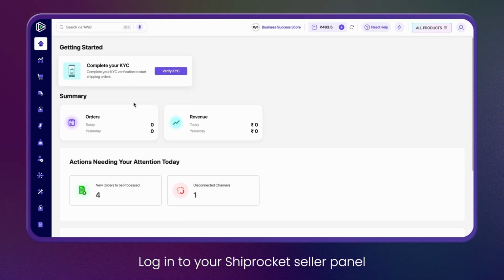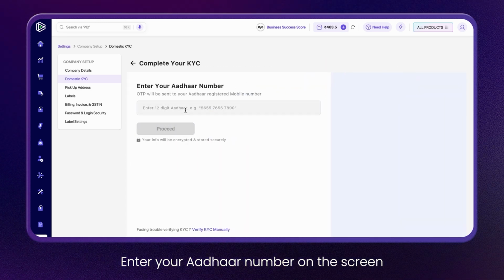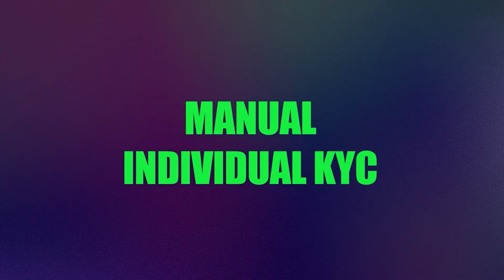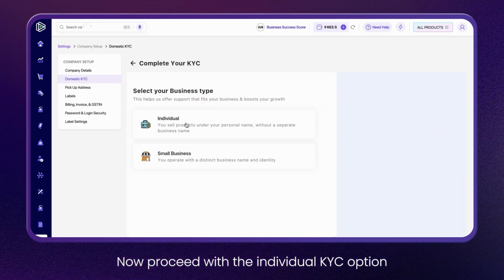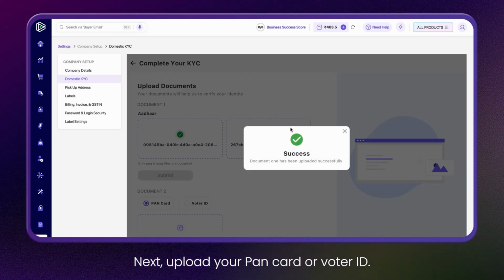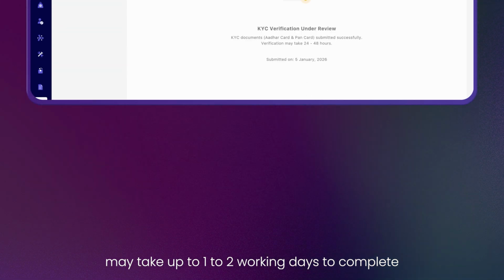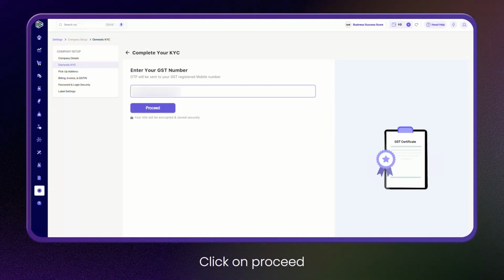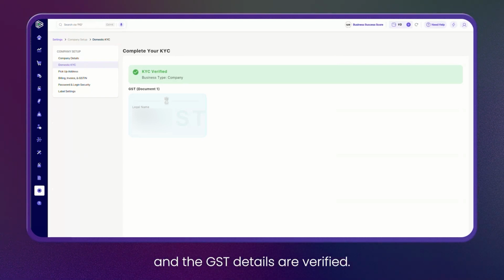Complete Your Shiprocket KYC Easily | Aadhaar, Manual & GST KYC (Step-by-Step)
Complete your Shiprocket KYC quickly and start shipping without delays.

In this video, we explain the complete KYC process on Shiprocket Seller Panel, including:

✔ Express Aadhaar-based Individual KYC
✔ Manual Individual KYC (Offline Verification)
✔ GST-based KYC Verification

Follow this step-by-step guide to verify your account smoothly and avoid service interruptions.

What You’ll Learn in This Video:
How to access Domestic KYC in Settings
Entering Aadhaar number
OTP verification process
Instant KYC completion

🔹 Manual Individual KYC (If Aadhaar OTP Fails)
Uploading Aadhaar (Front & Back)
Uploading PAN Card or Voter ID
Offline verification process
Timeline: 1–2 working days

🔹 GST-Based KYC
Entering GST number
GST OTP verification
Instant GST validation

Why KYC is Important?

Completing KYC ensures:
Uninterrupted shipping services
Compliance with regulations
Faster account verification
Smooth order processing